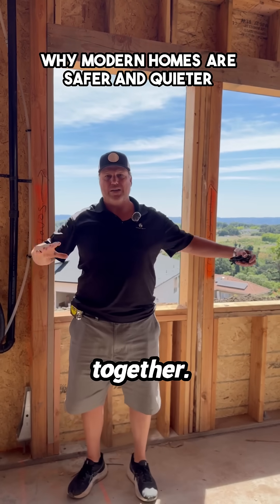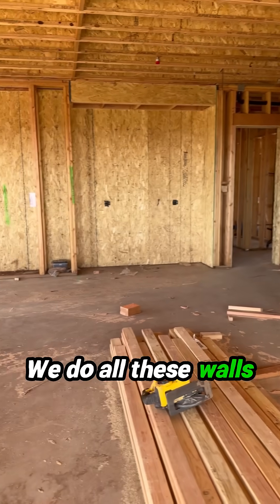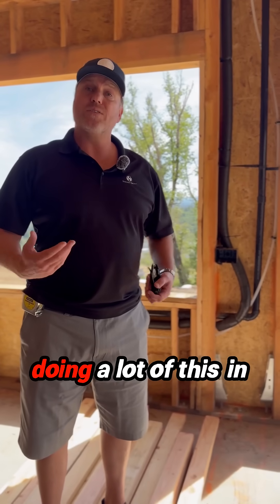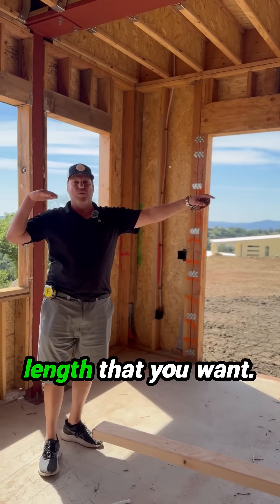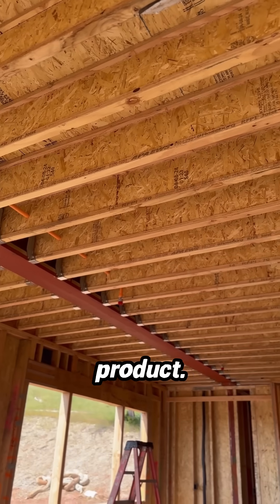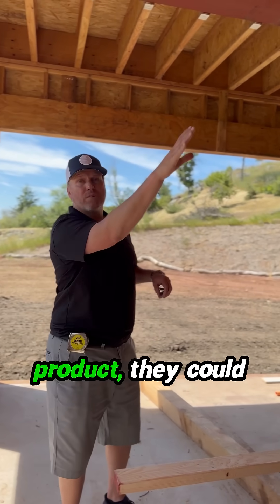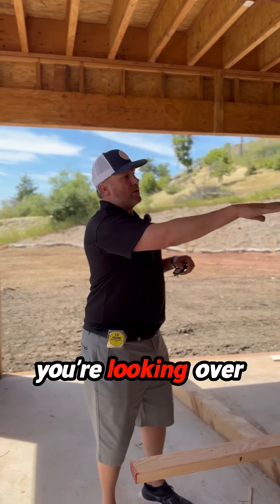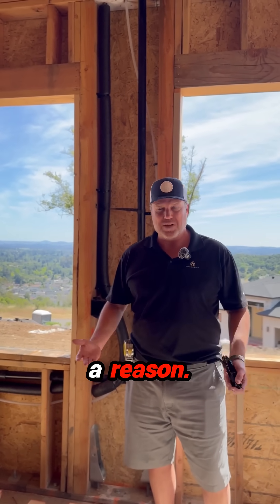🏠🔨 Why Modern Homes Are Built Stronger – Shear Walls, Steel Beams, and Engineered Joists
Modern homes are built differently than those 30 years ago, and for good reason. At Synergy Rebuild, trusted fire rebuild contractors, we focus on long-term durability, safety, and quality. In this video, we walk you through some of the critical construction techniques we use, including:

- Shear Walls: Added for earthquake resistance, reducing movement and ensuring your home stays secure

- Steel Beams: Essential for creating large, open rooms with stunning views, featured in our Coastal Collection

- Engineered Joists: Designed for stability, reducing floor noise and ensuring perfectly flat ceilings

These components work together to create stronger, more resilient homes that stand the test of time. Whether you’re building new or rebuilding after a fire, these modern approaches are essential for lasting comfort and stability.